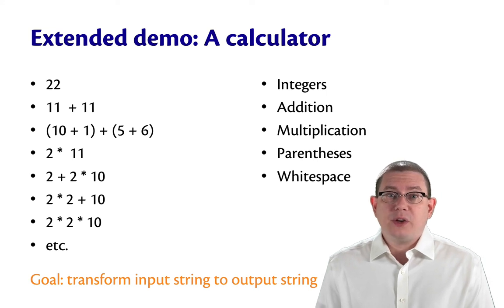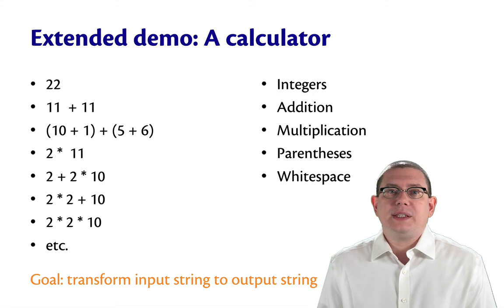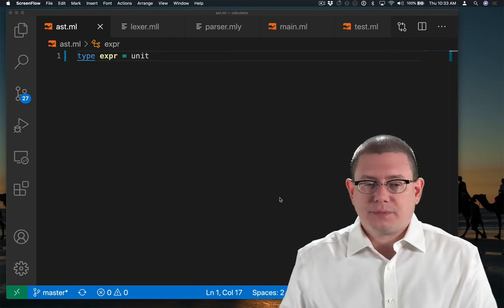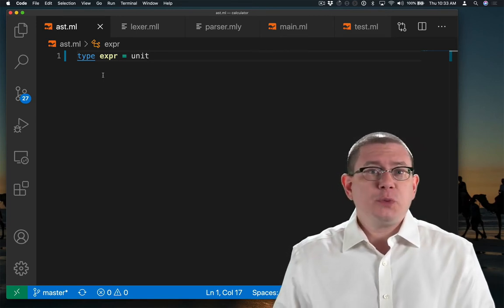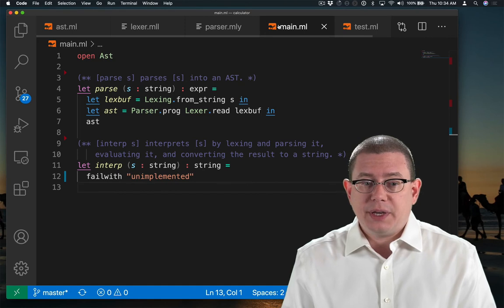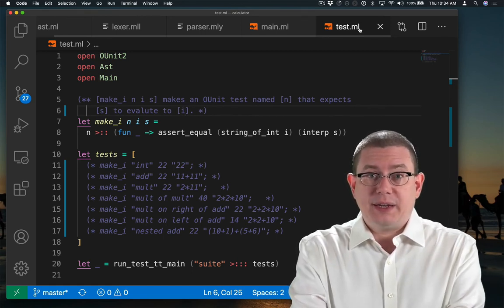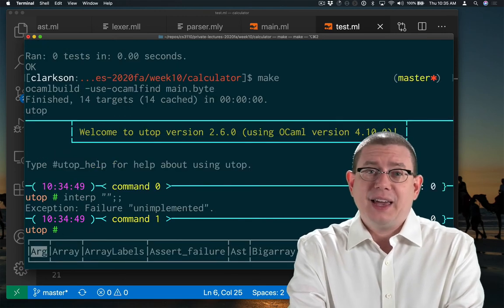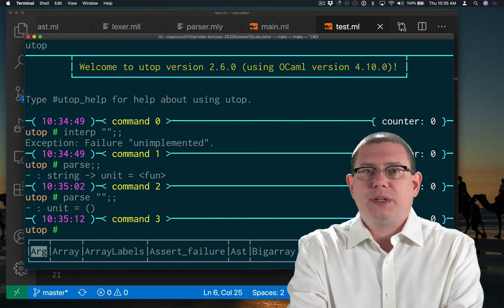Calculator: Intro | OCaml Programming | Chapter 9 Video 3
The first video in an extended demo of developing a lexer with OCamllex, parser with Menhir, and evaluator for a small calculator language with addition and multiplication.